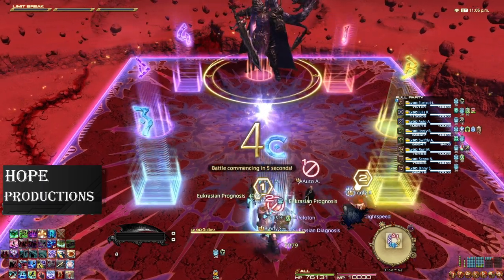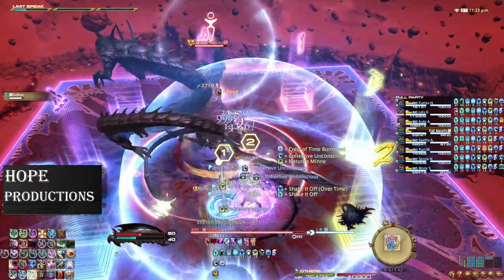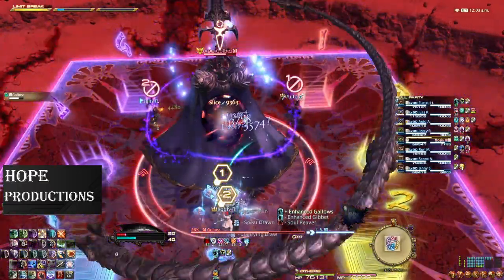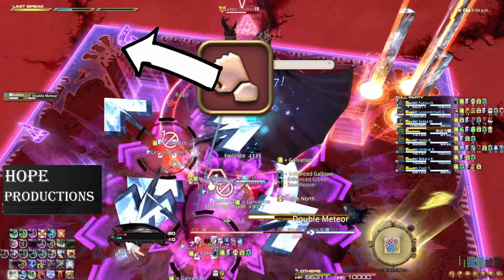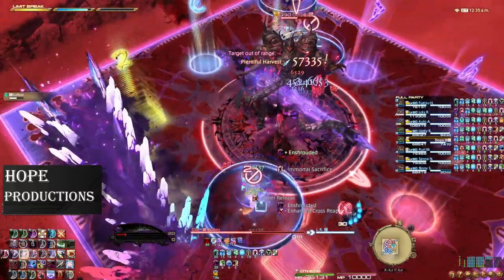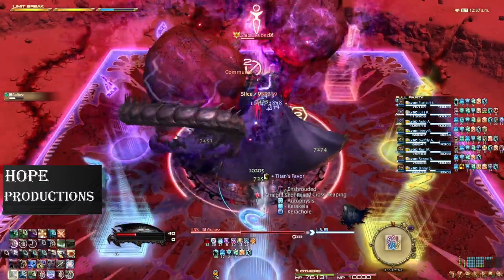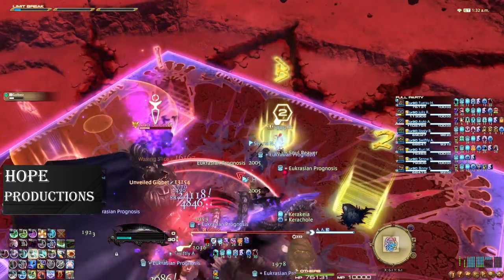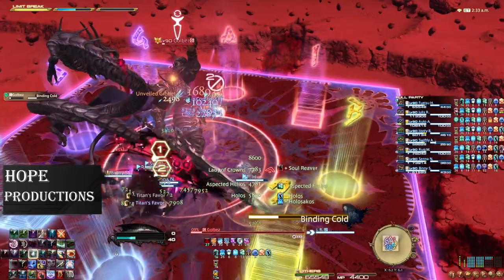The Voidcast Dais Extreme Guide 6.4 Trial FFXIV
The Voidcast Dais Extreme Guide 6.4 Trial

This is a guide for the Voidcast Dais Extreme. I try to make detailed, but short guides to help get you through the fight and understand the mechanics as well as where you need to be for them. Very beginner friendly.

Find me at:
In game: Fueisu Hope (Cactuar)

00:00 Intro
00:18 Terrastorm
01:03 Gale Sphere
03:00 Phases of the Shadow
03:33 Double Meteor
04:40 Void Stardust (Exaflare)
06:39 Terrastorm 2
07:17 Gale Sphere 2
08:27 Void Stardust 2